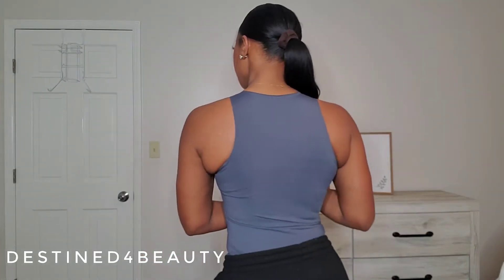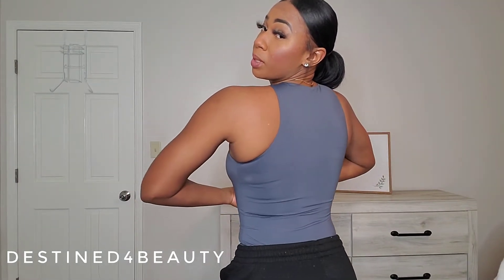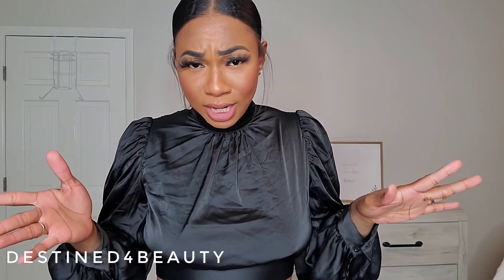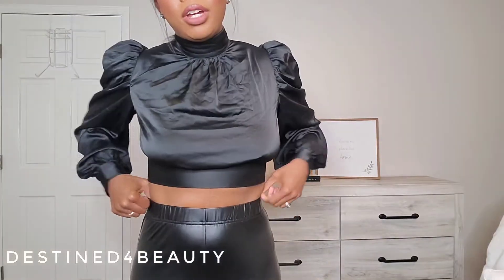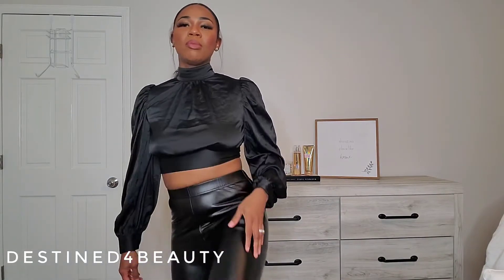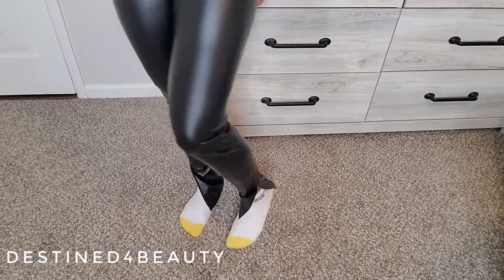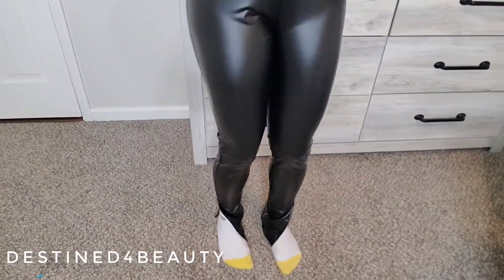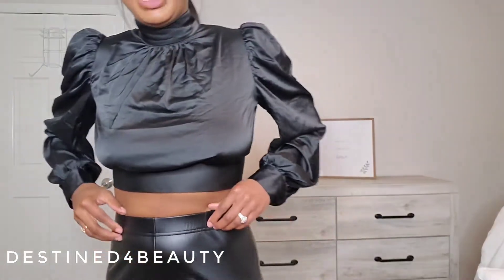SHEIN Try-On Haul 2021 | Destined4Beauty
Welcome to the first SHEIN try-on clothing haul of 2021. We are jumping right in to the winter fashion. Let me know what piece was your favorite in the comments below.